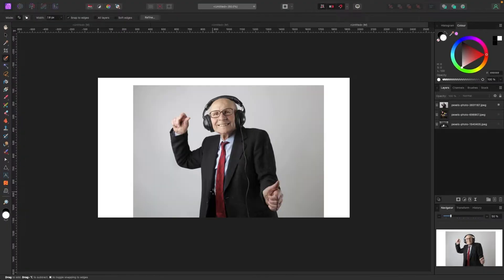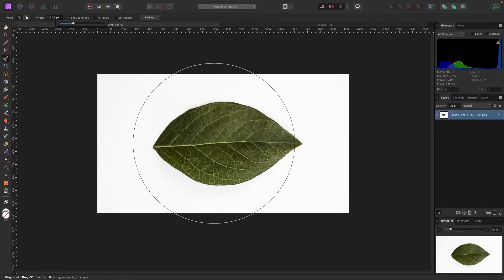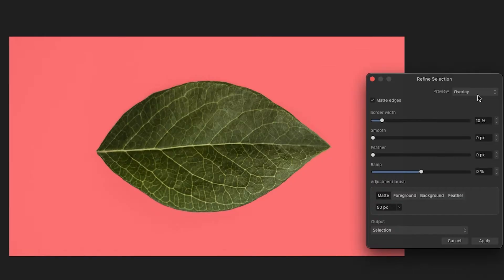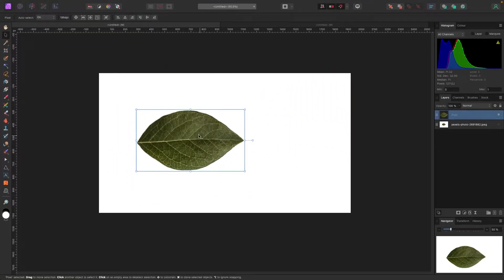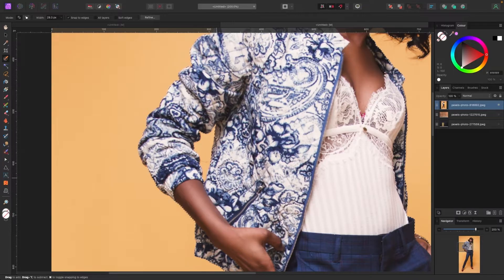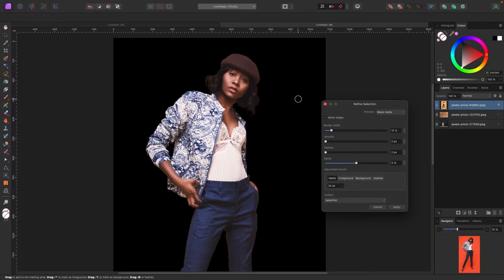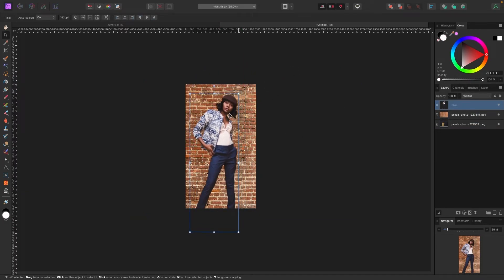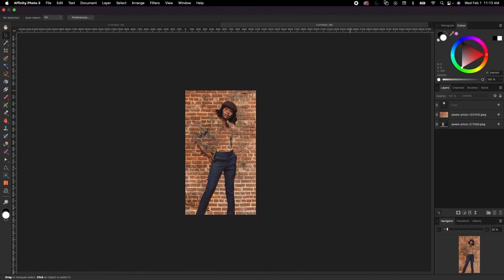Removing Backgrounds like a Pro with Affinity Photo's Selection Brush Tool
The Selection Brush Tool in Affinity Photo allows you to make precise selections of specific areas in an image with ease. Simply paint over the desired area to select it, and use the tool's refine edge function to perfect your selection. This tool is perfect for removing backgrounds, isolating objects, and making intricate selections.